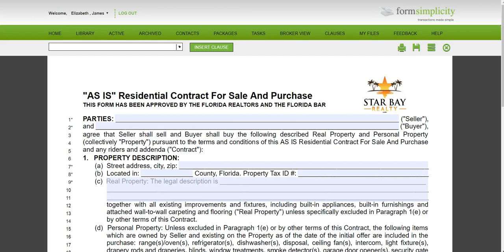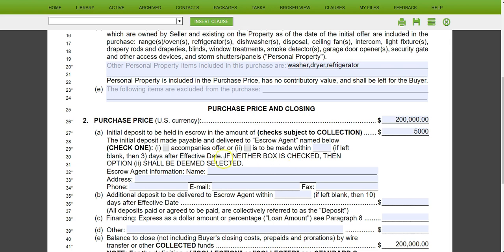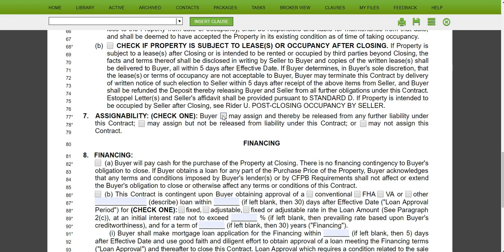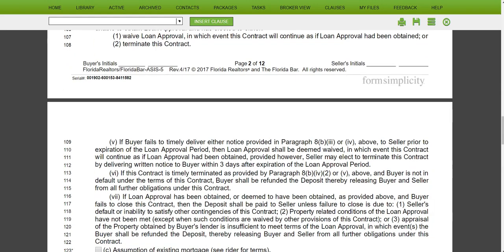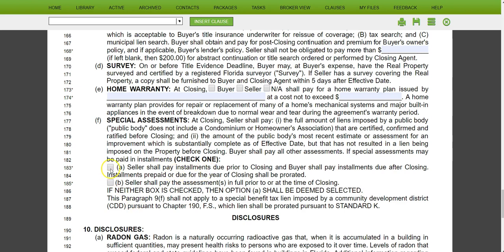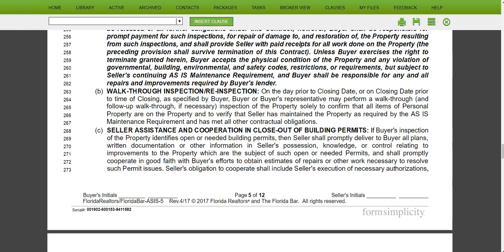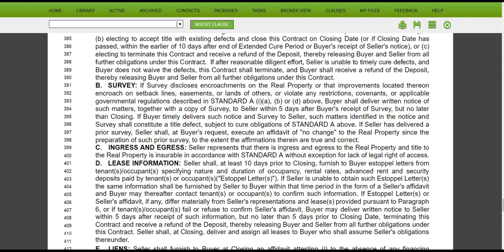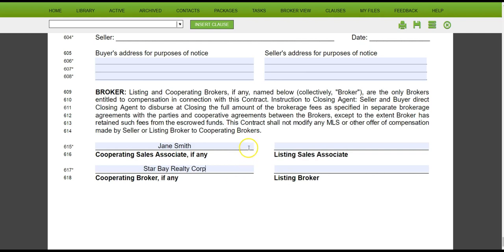"AS IS" RESIDENTIAL CONTRACT FOR SALE AND PURCHASE- Star Bay Realty Corp